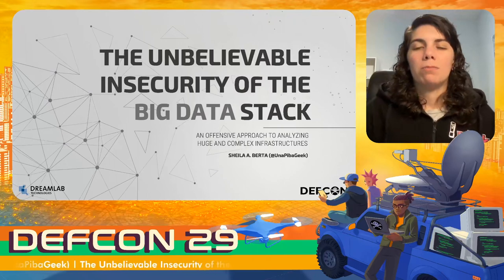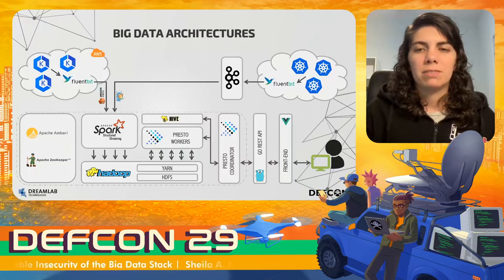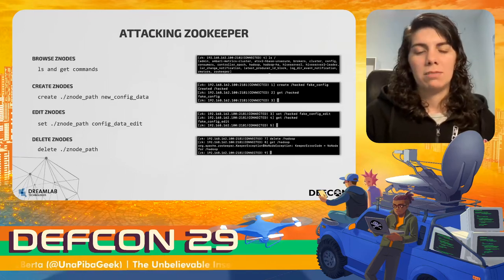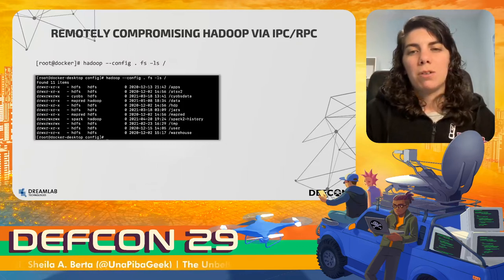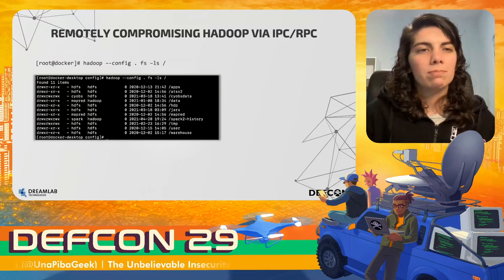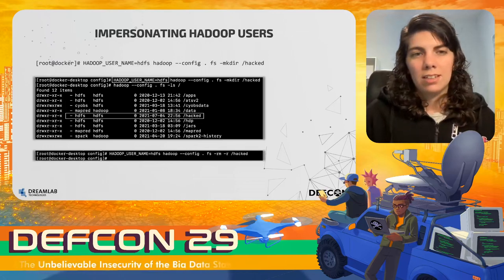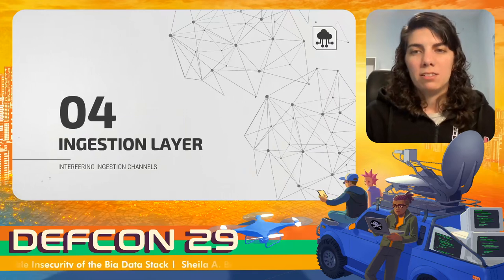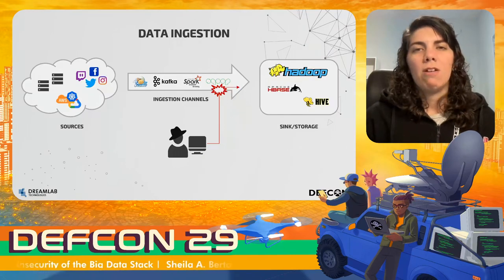DEF CON 29 - Sheila A Berta - The Unbelievable Insecurity of the Big Data Stack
Honoring the term, the variety of technologies in the Big Data stack is hugely BIG. Many complex components in charge of transport, storing, and processing millions of records make up Big Data infrastructures. The speed at which data needs to be processed and how quickly the implemented technologies need to communicate with each other make security lag behind. Once again, complexity is the worst enemy of security.

Today, when conducting a security assessment on Big Data infrastructures, there is currently no methodology for it and there are hardly any technical resources to analyze the attack vectors. On top of that, many things that are considered vulnerabilities in conventional infrastructures, or even in the Cloud, are not vulnerabilities in this stack. What is a security problem and what is not a security problem in Big Data infrastructures? That is one of the many questions that this research answers. Security professionals need to count on a methodology and acquire the necessary skills to competently analyze the security of such infrastructures.

This talk presents a methodology, and new and impactful attack vectors in the four layers of the Big Data stack: Data Ingestion, Data Storage, Data Processing and Data Access. Some of the techniques that will be exposed are the remote attack of the centralized cluster configuration managed by ZooKeeper; packet crafting for remote communication with the Hadoop RPC/IPC to compromise the HDFS; development of a malicious YARN application to achieve RCE; interfering data ingestion channels as well as abusing the drivers of HDFS-based storage technologies like Hive/HBase, and platforms to query multiple data lakes as Presto. In addition, security recommendations will be provided to prevent the attacks explained.

REFERENCES:
I plan to release a white paper at the conference, in the white paper there will be all the references. Anyway, as the attacks are novel, the references are related to infrastructure stuff mostly, not so much about security.